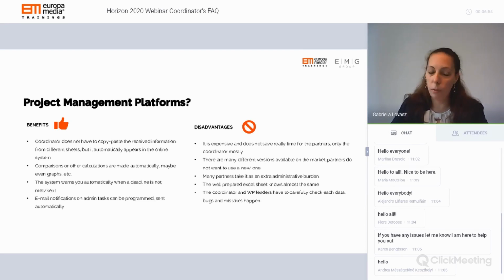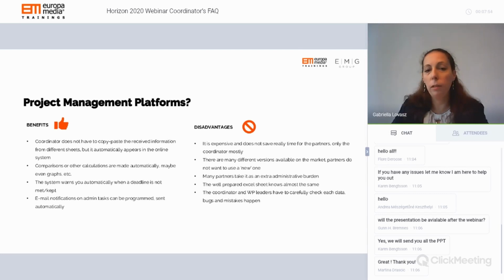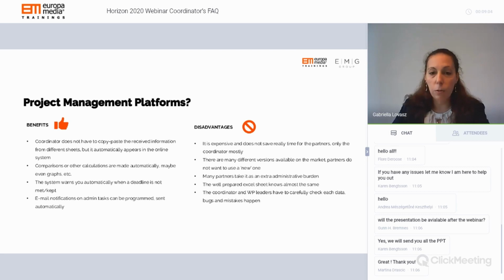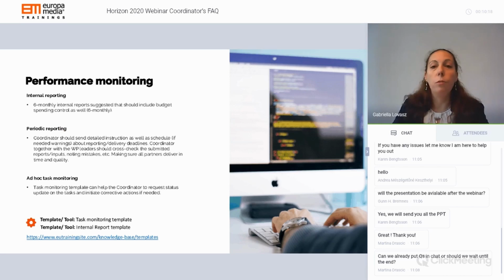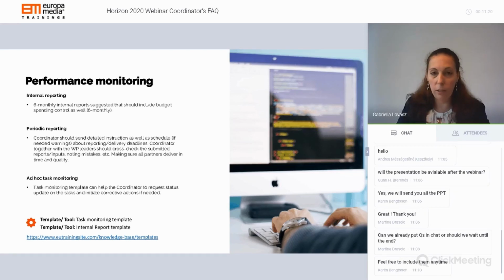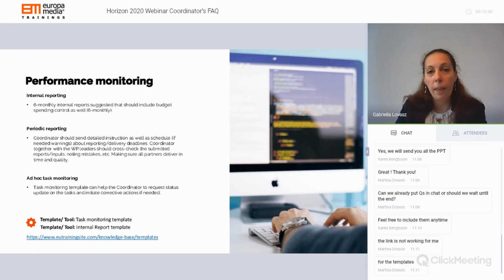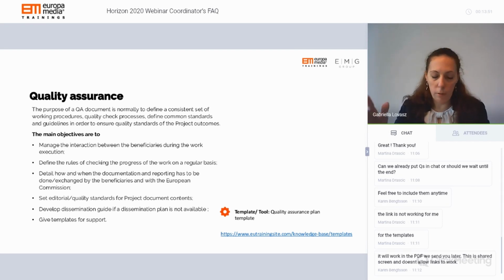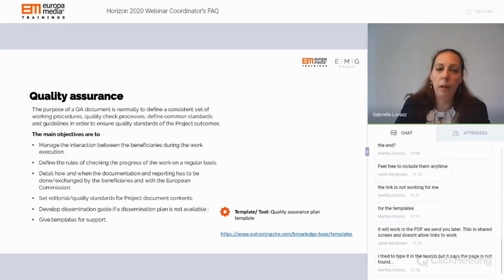The Horizon 2020 coordinator's FAQ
Good and smooth management asks for some practical tools and templates to keep track of your project implementation and deliver your project results on time and in quality.

Based on our experience, we selected a set of tools to help you out at different stages of your project implementation. Discover tips and tricks, and a few “weapons”, at each step, for a smoother management and coordination of your ongoing or future EU projects.